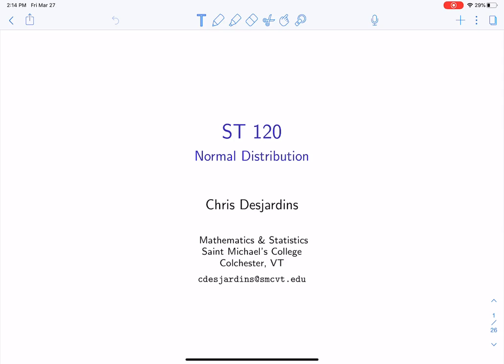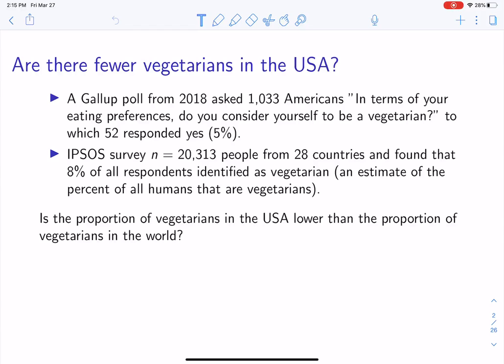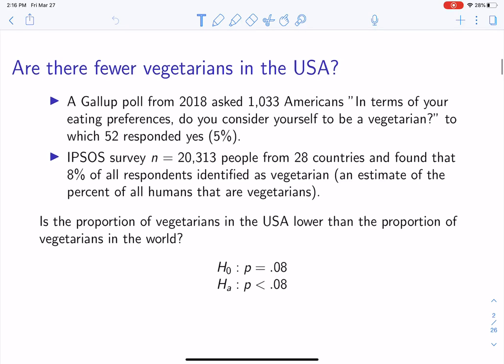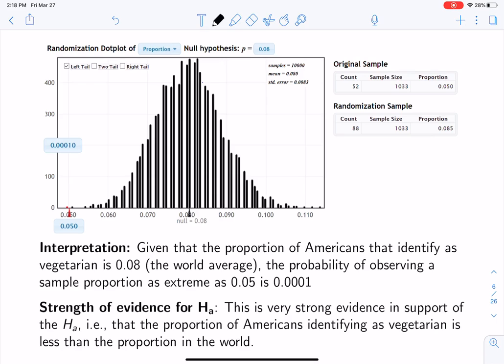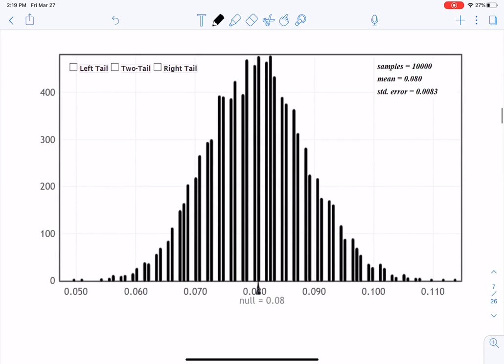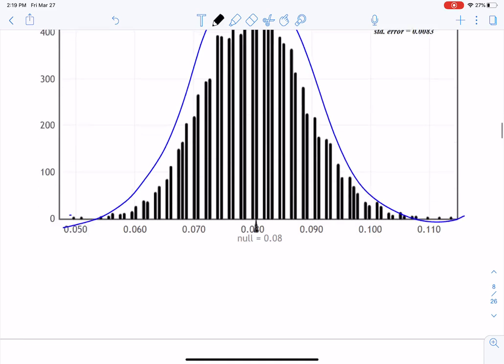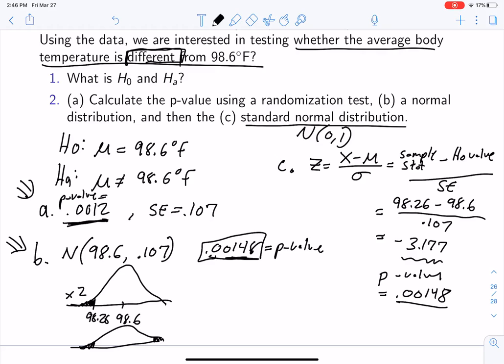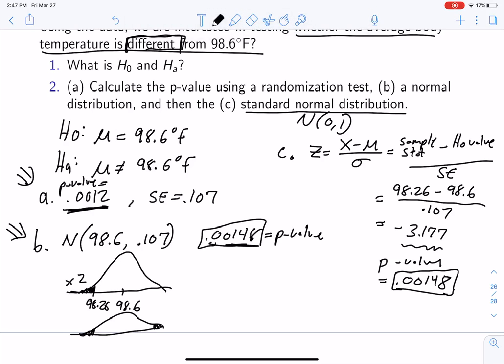Section 5.1 - Normal Distributions